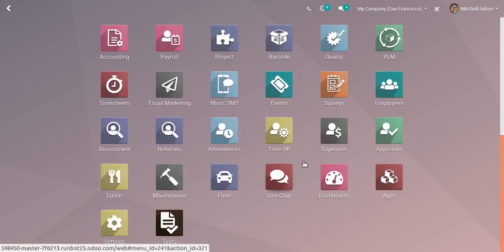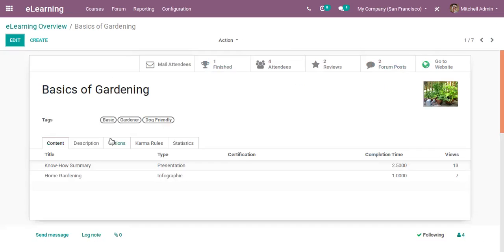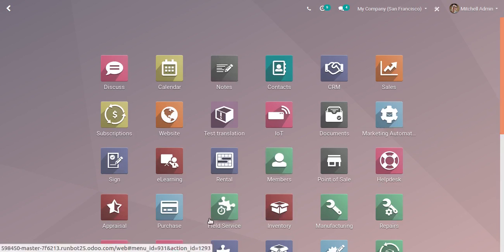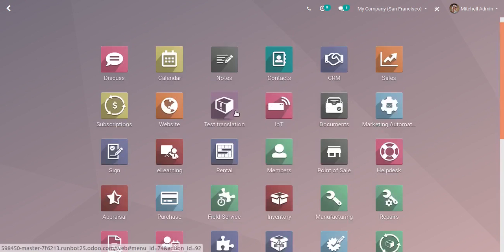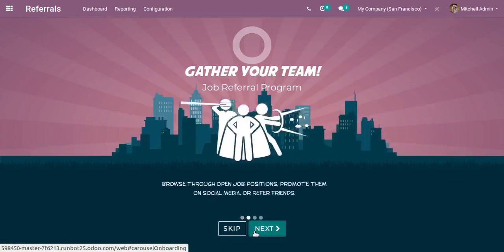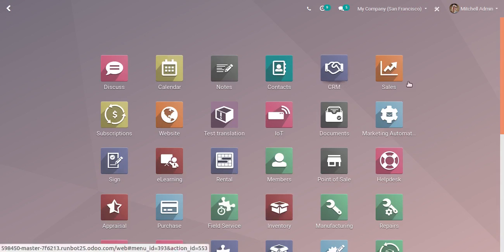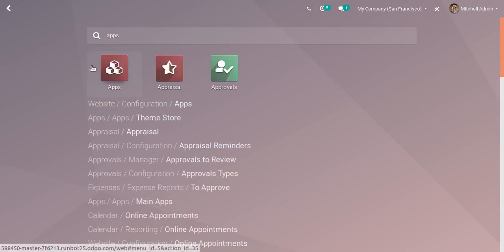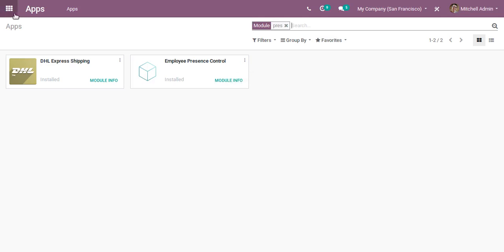New Apps In Odoo 13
New apps in Odoo version 13. Features of Odoo13. New apps like eLearning, Rental, Field Service Management, Mass SMS, Approvals, Refferals, HR Skills and HR Presence.